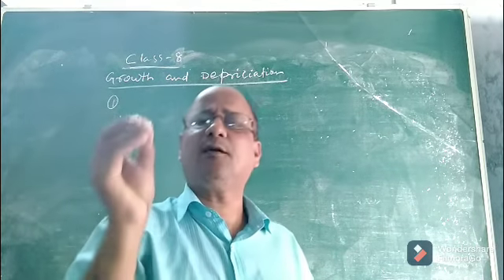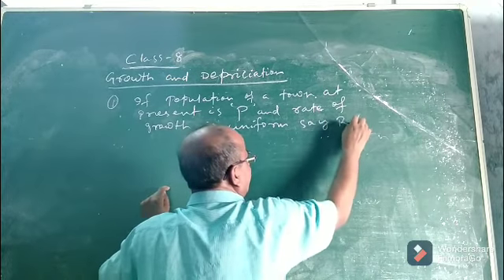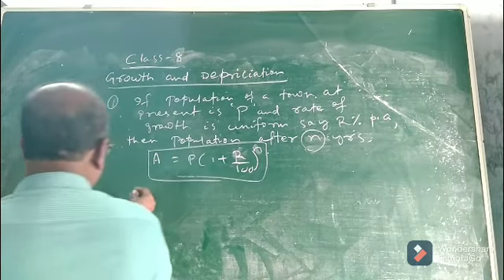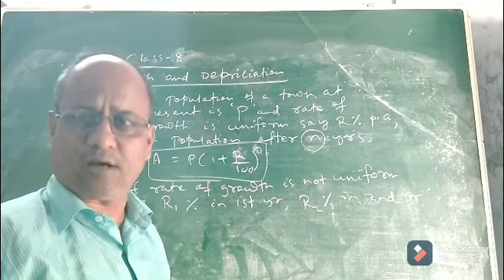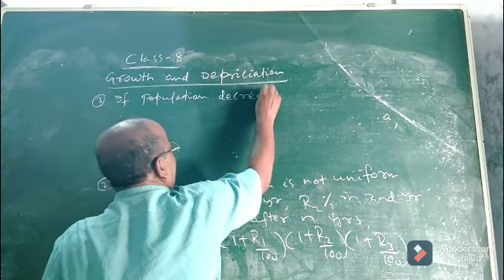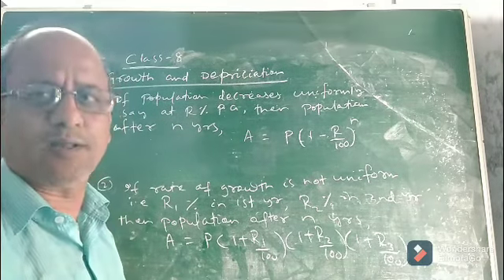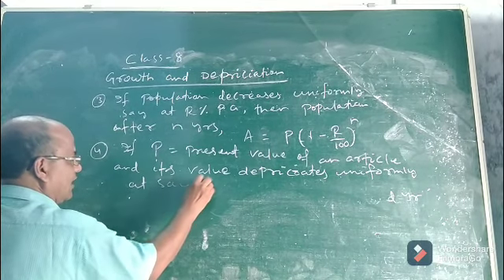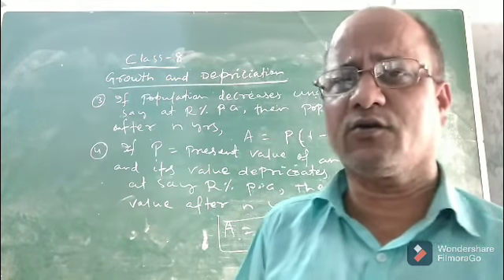Concept of growth & depreciation ll Class-8(Maths)ll Compound Interest